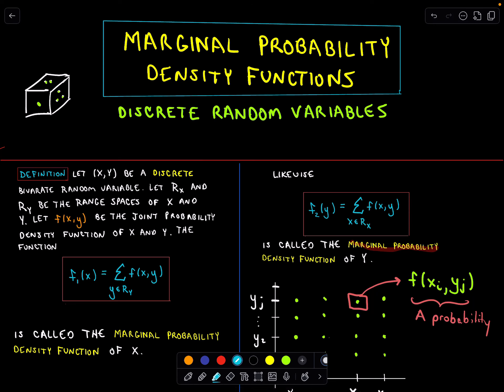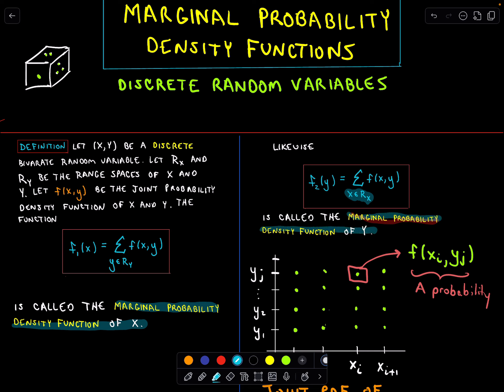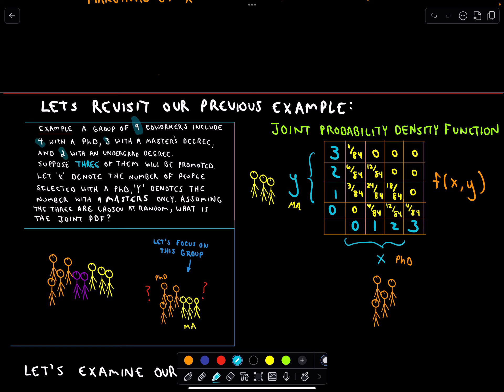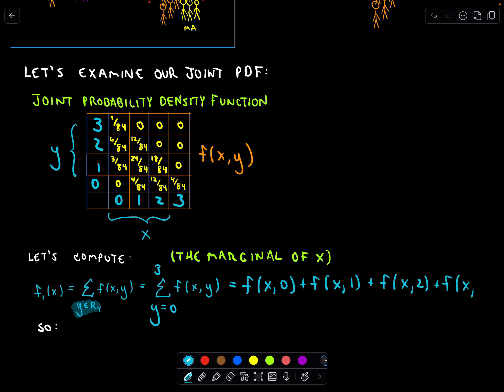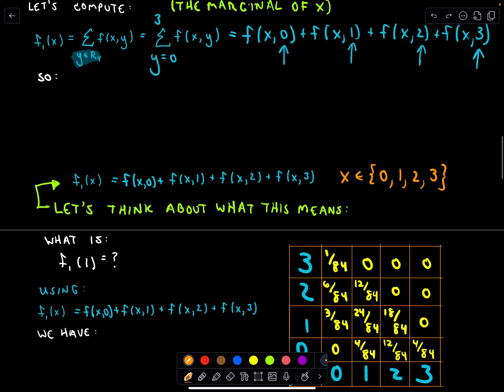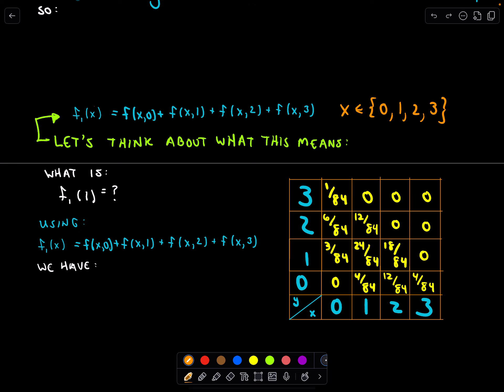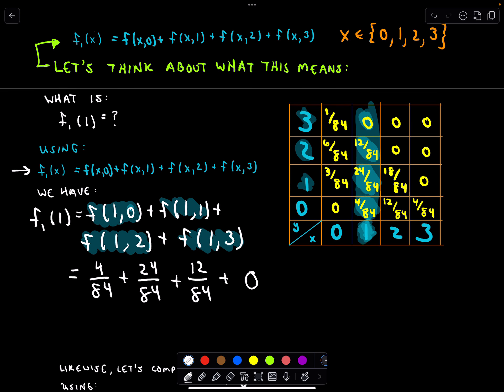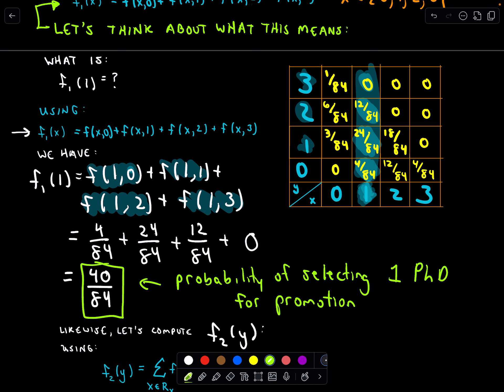Marginal Probability Density Functions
Marginal Probability Density Functions | Discrete Random Variables

In this video, we'll explore the concept of marginal probability density functions specifically for discrete random variables. Understanding the marginal distributions of individual variables from a joint distribution is essential for analyzing probabilities independently. You'll learn how to calculate the marginal probability of X and Y for discrete random variables.

What You Will Learn:
How to interpret marginal distributions for discrete random variables.
Step-by-step process of deriving the marginal distribution from a joint distribution.
Applications of marginal probability in probability theory and statistics.
Understanding these concepts can help simplify complex probabilistic models by focusing on individual variable distributions. Watch the video to deepen your knowledge of discrete probability functions and improve your skills in probability and statistics!